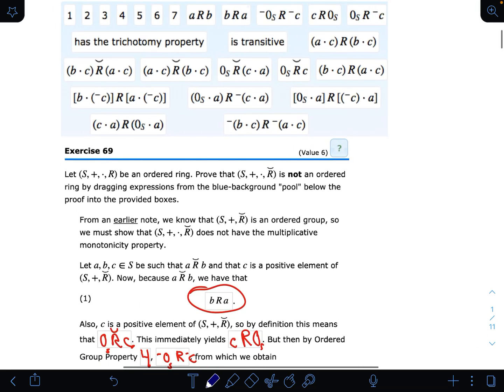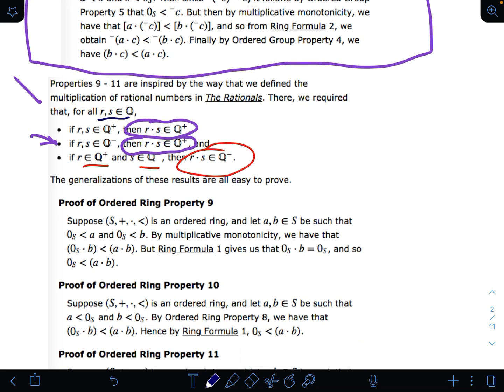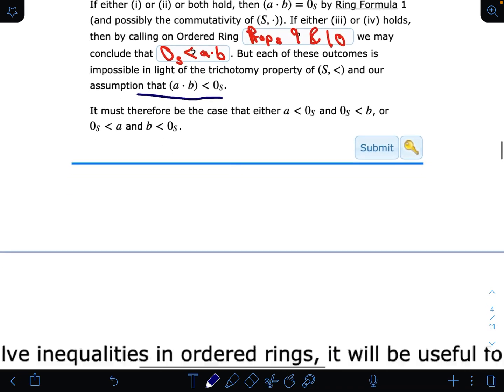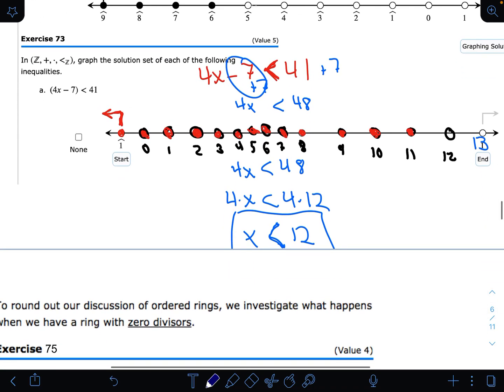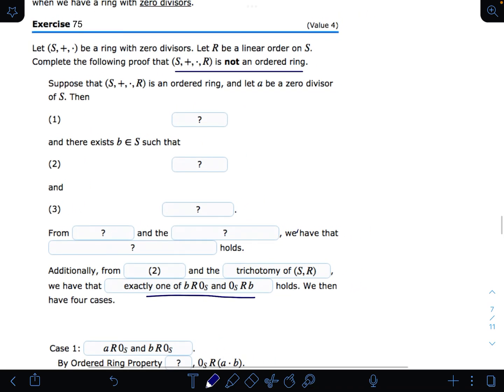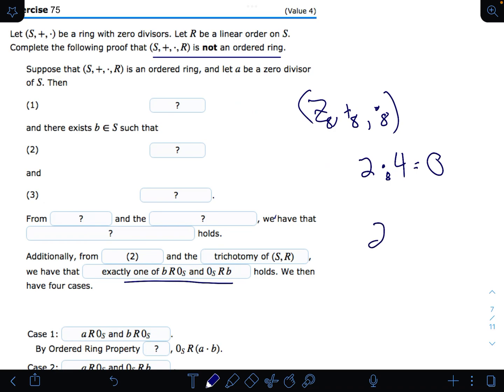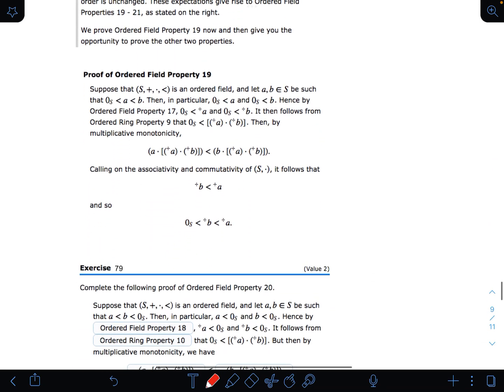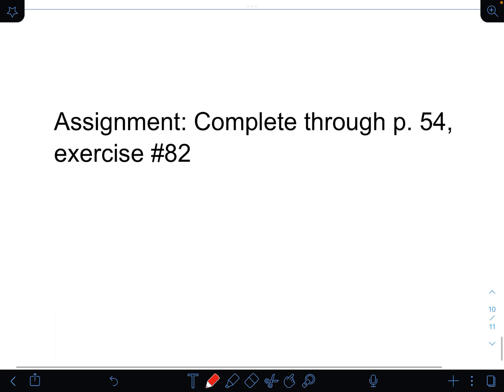Chapter 12 Day 10 lesson video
Ordered rings and fields and inequalities